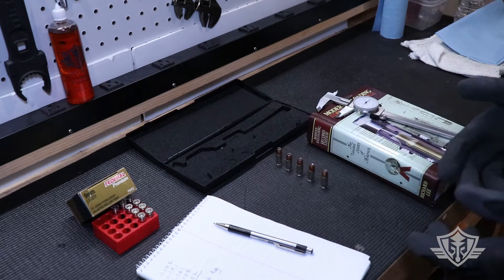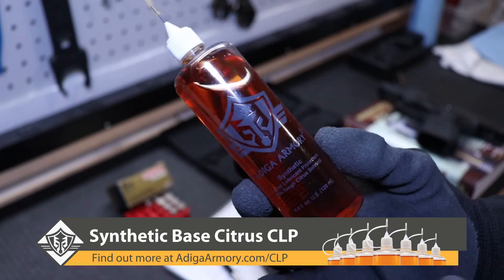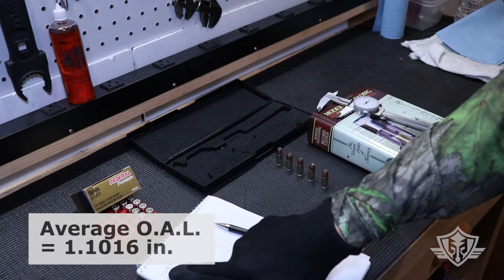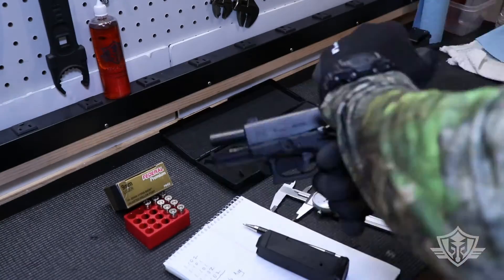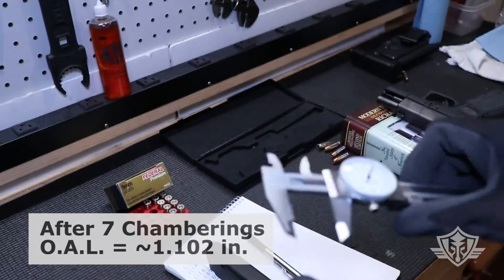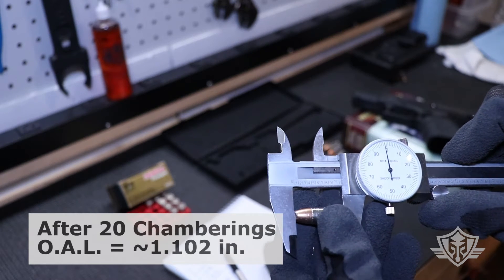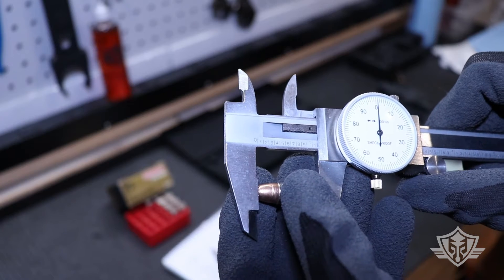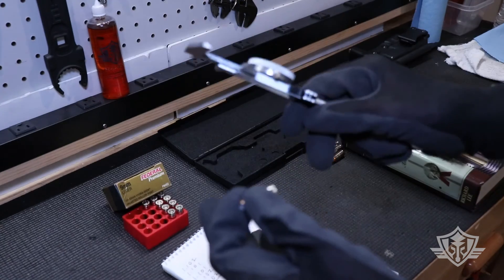Fact or Fiction: “Bullet setback from chambering the same round of ammo too many times is dangerous”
IMPORTANT: This test is just an example using one round of one brand/type of ammo in one pistol. So, it is NOT conclusive. We recommend you run your own tests using your pistol and ammo combo to know how it will do.

Today we are going to test a common internet notion that chambering [aka loading or cycling] the same round of ammunition in your pistol/handgun/rifle too many times can be dangerous. The notion goes to claim that the force of loading the round can cause the bullet to go deeper into the case as it slams against the feed ramp, which would reduce the cartridge Over-All Length [OAL]. This reduced OAL would increase chamber pressure. Lets find out if it’s actually true that rechambering the same round will reduce OAL by running some tests.